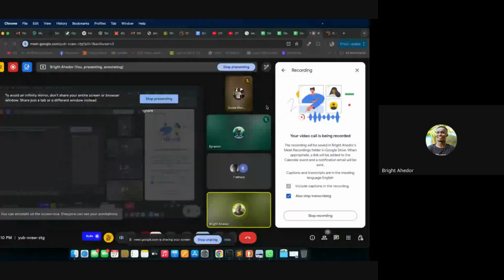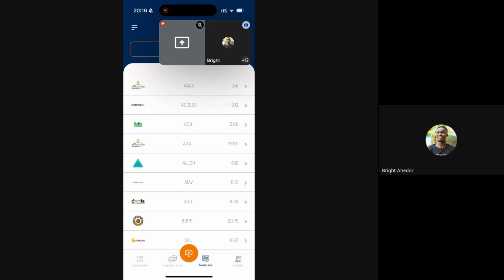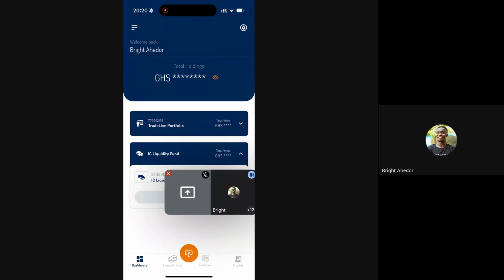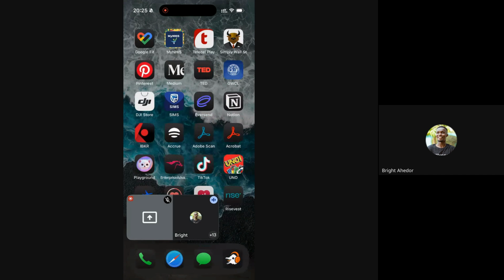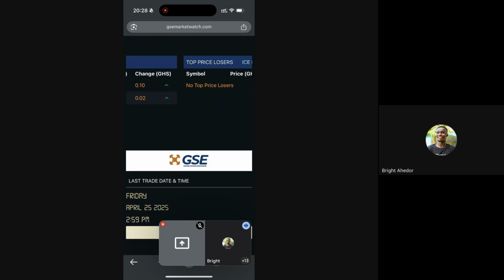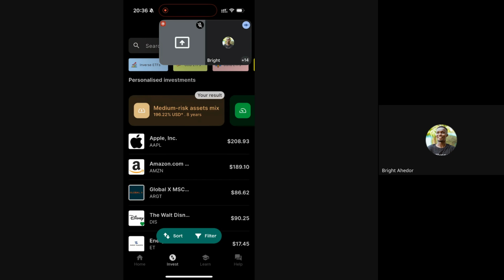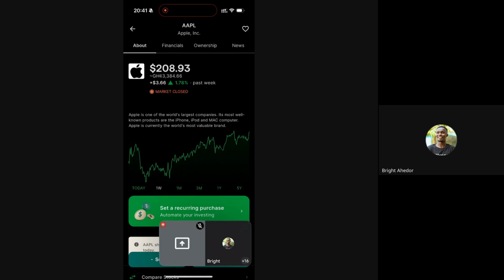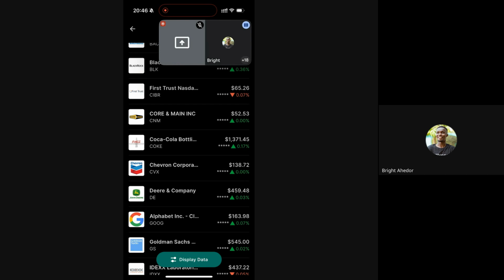Buy my first stock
Step by step example on how to buy your first stock